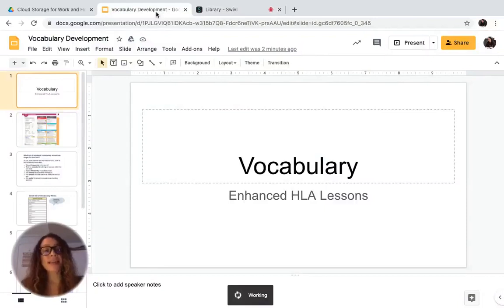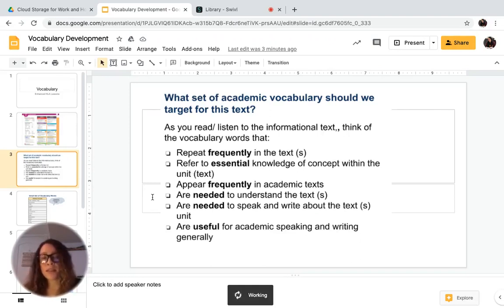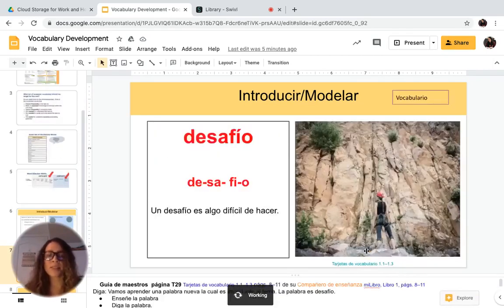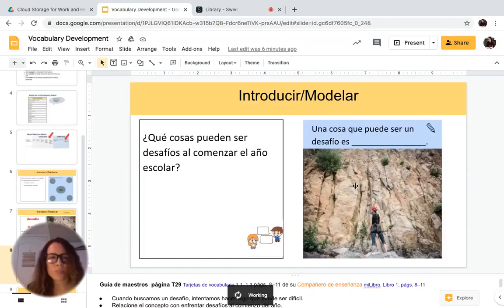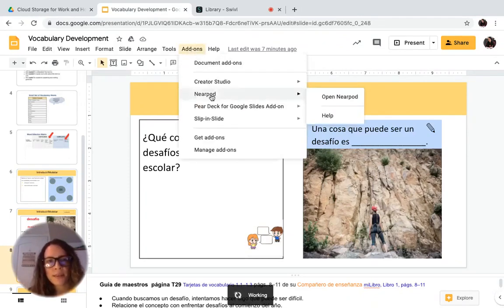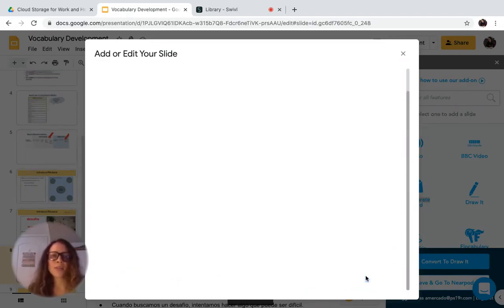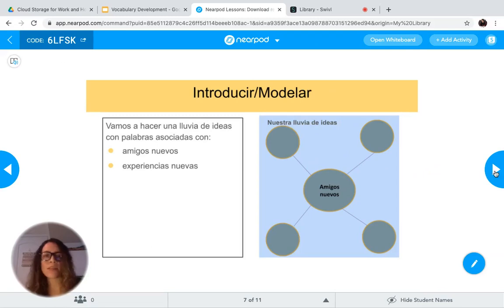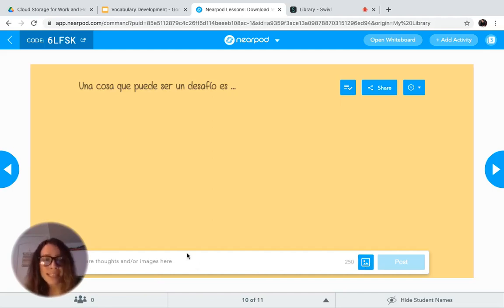Vocabulary Grade 1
In this video you will learn how to implement the Vocabulary Strategy using the Enhanced Lessons and the Arriba la Lectura Curriculum.